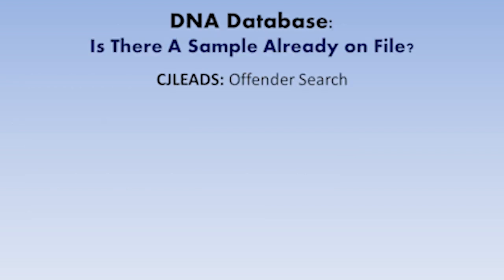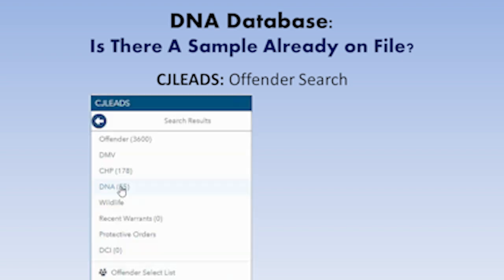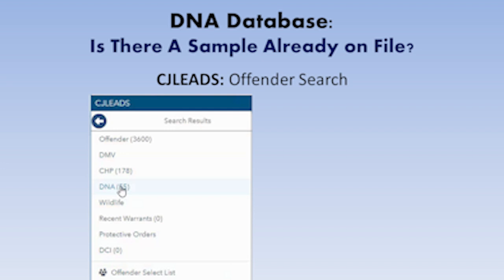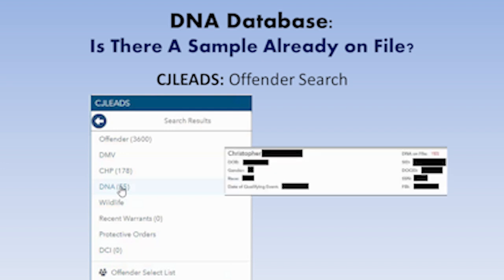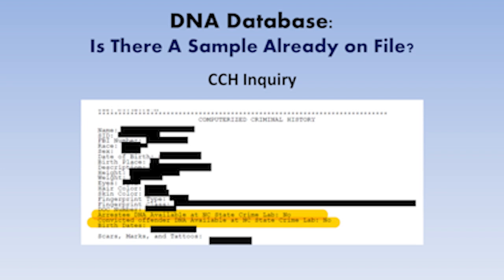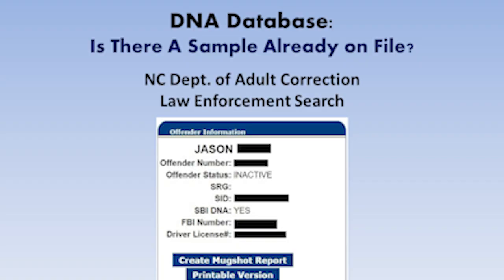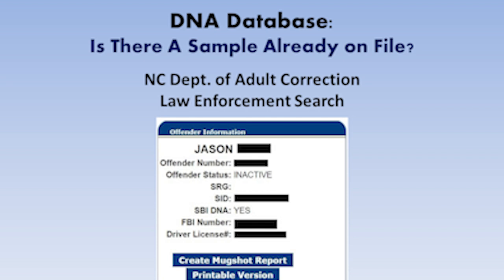Confirm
In this video, learn how to confirm if a subject (arrestee or convicted offender) already has a DNA sample on file at the NC State Crime Laboratory.